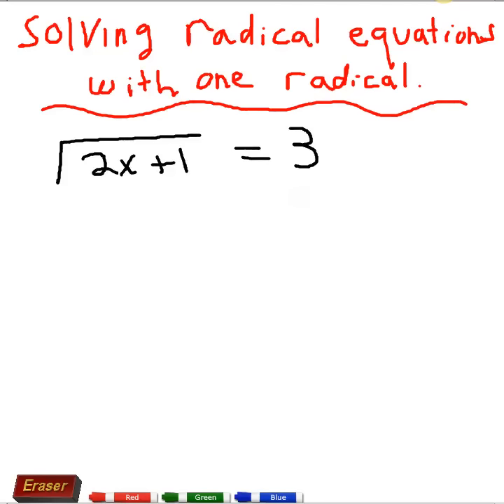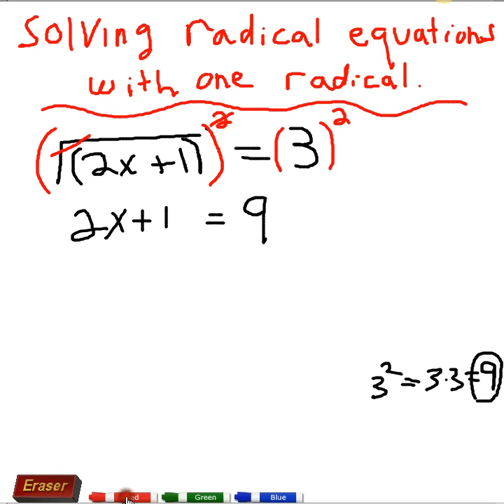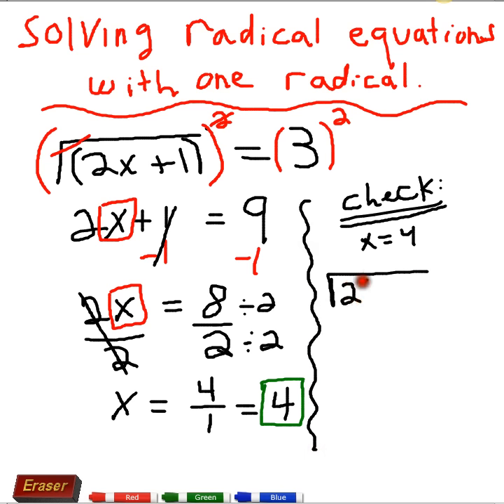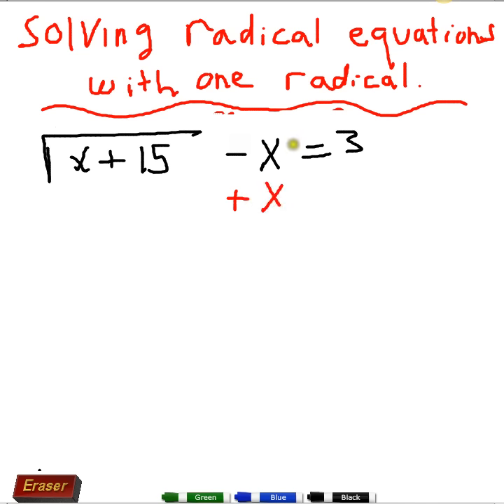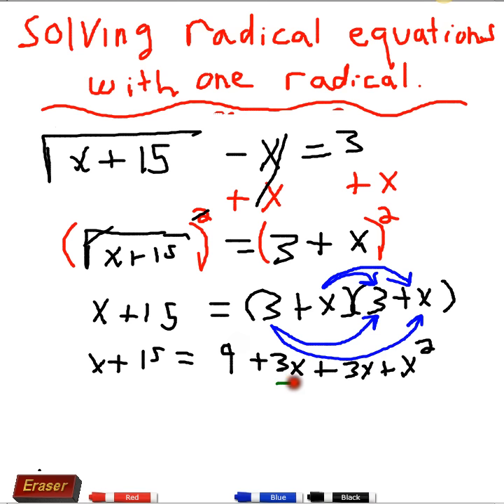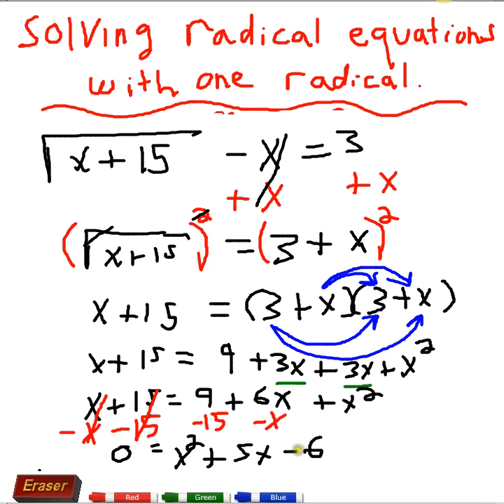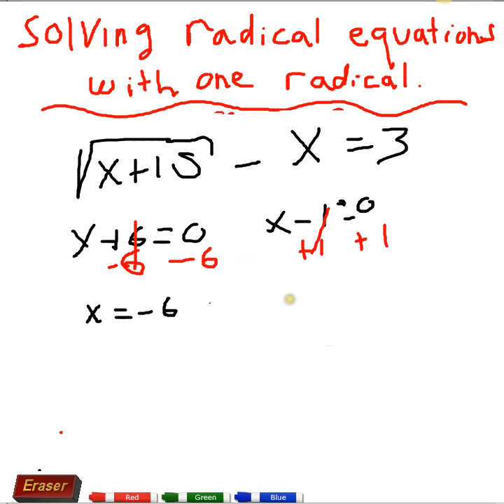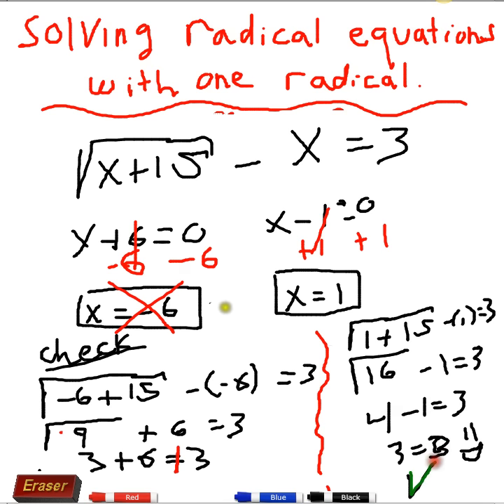Solving radical equations with one radical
I explain how to solve radical equations which contain only one radical in the equation,

1.) Make sure the radical is ALL ALONE on one side of the equal sign
2.) Square BOTH sides to get rid of the Radical
3.) Solve

Do i need more, did it all make sense? Etc...It would help me very much, I am creating it for people who don't have a teacher, might be taking an online course, need to to pass a test, or possibly for people who just want to better their math skills! Thank you very much for watching! :)